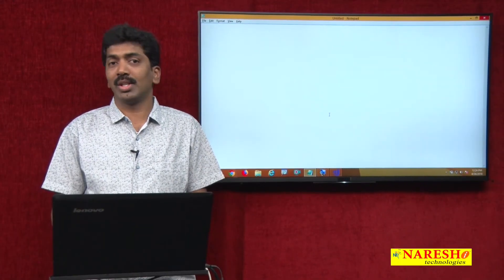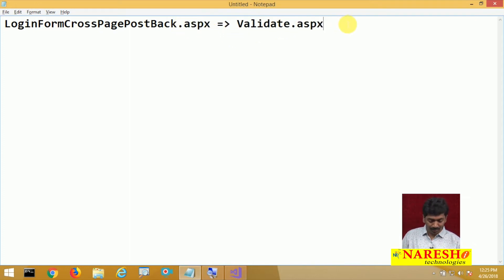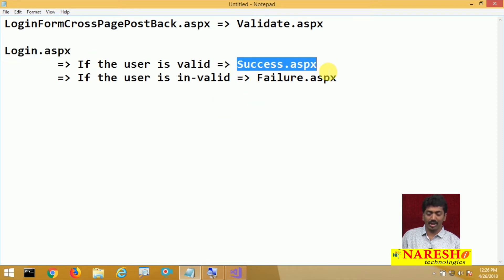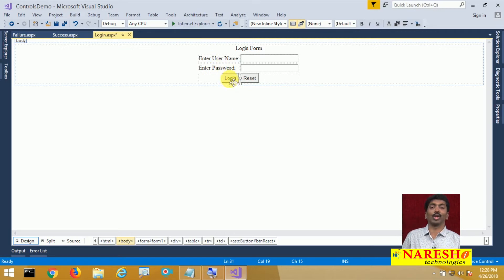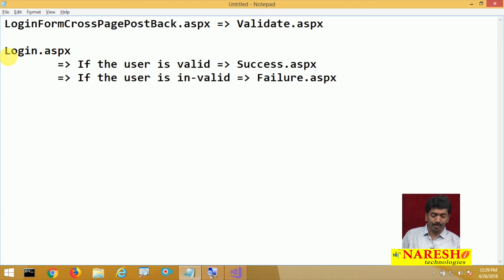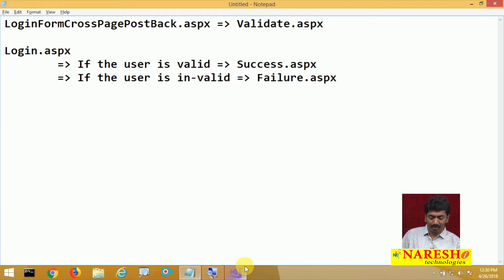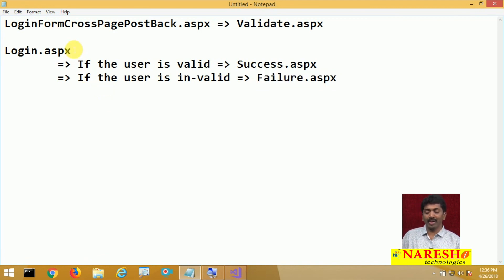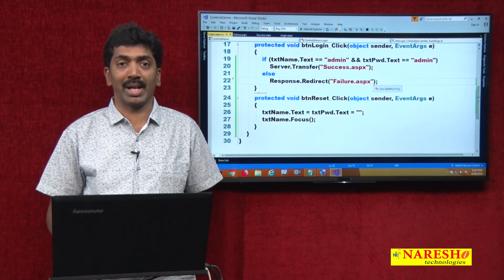ASP.NET Server Controls Submitting Data to Different Pages Part -7 | ASP.NET Tutorials | Bangar Raju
ASP.NET Server Controls Submitting Data to Different Pages Part -7 | ASP.NET Tutorials | Mr.Bangar Raju